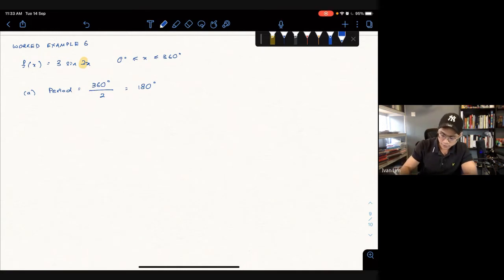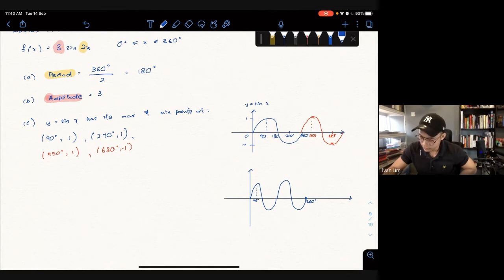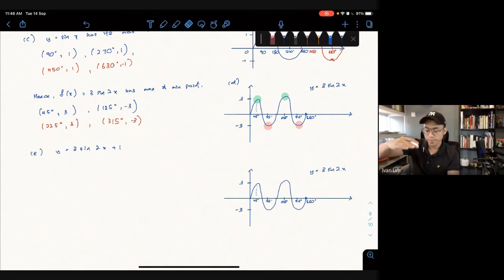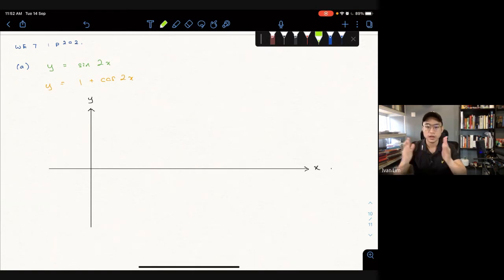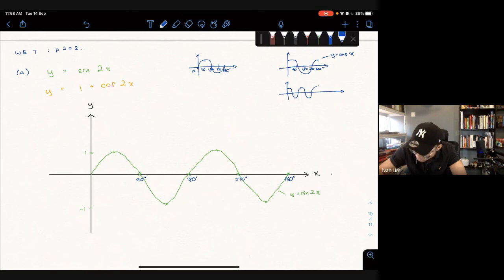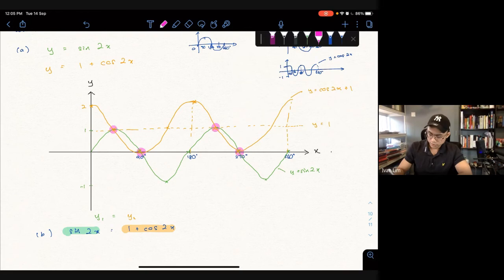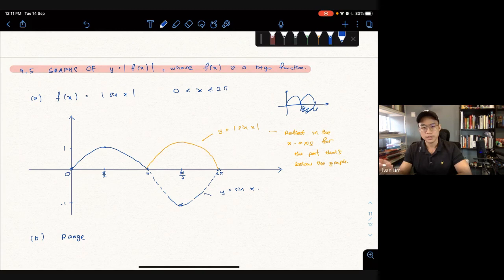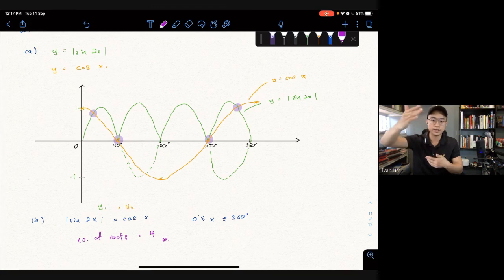TRIGONOMETRY (Pt 3/6) | 9.4-9.5 Graphs of Trigonometric Functions | IGCSE & O LEVEL ADD MATHS (0606)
This video covers the topic Chap 9.4, using the Cambridge IGCSE and O Level Additional Mathematics Coursebook (Second Edition) by Sue Pemberton

9.4 Graphs of Trigonometric functions
9.5 Graphs of y=|f(x)|, where f(x). isa trigonometric function

I am an International School Teacher who has over 10 years of experience and has helped 95% of my students achieved A/A* through our secret NextGen A STAR Method. Even for those who were failing, they are able to improve a minimum of 30% in just 3 months! So don’t give up ☺️